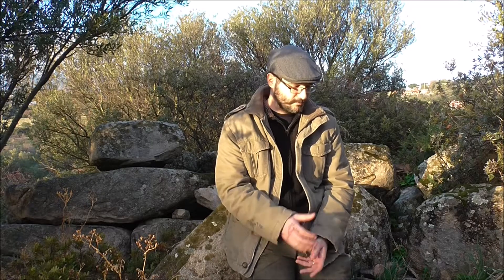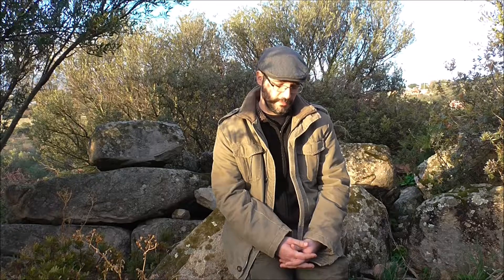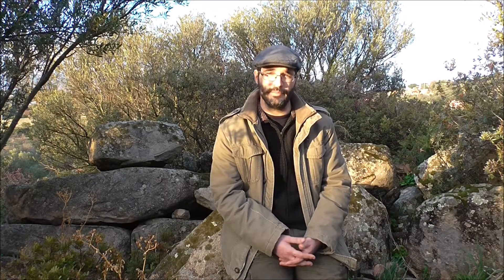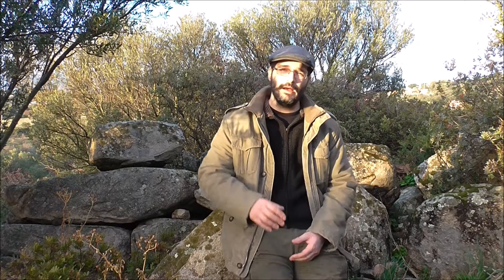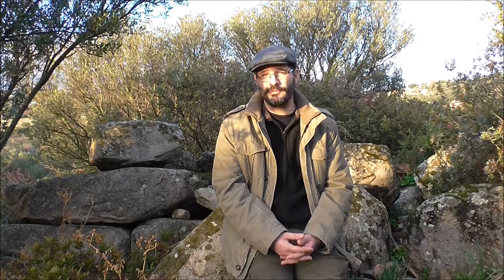The discovery of a Megalithic Bronze Age Grave in Italy (Sardinia)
This video it's about my discovery of a Megalithic Bronze Age Grave ("Nuragic") in Sardinia, Italy. This kind of burial it's commonly known in Sardinia as "Giants' grave" or "Tomb of the Giants" and it has been a common grave in the Sardinian Bronze Age (ca 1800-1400 b.C.). The culture that has made this sepulchres it's known as "Nuragic" because the "Nuraghe", a dry-stone tower, it's the main expression of their building capacities, and a powerful symbol until the Iron Age. I've made a video about this second typology of Nuragic Giants Tomb, that is known as "Cyclopic", instead of the other kind, a more ancient typology, it's known as "arched stele type".
In this video, I explain the general lines that can define this kind of monuments, and the story of how I've discovered this tumb in 2013.

Do you want specific videos or just give me a hand?

Or offer me a coffee through Ko.fi!!

The equipment I use for my videos:
Video camera

My books (in Italian):
Gherreris: from bronzes to the statues of Mont'é Prama
Coinage in Nuragic Sardinia: hypotheses and research
Gladiatores: Ritual fights in Nuragic Sardinia
Gigantes de Perdas. The Nuraghi
Manual of archaeoastronomy in Sardinia

Thanks! See you soon!